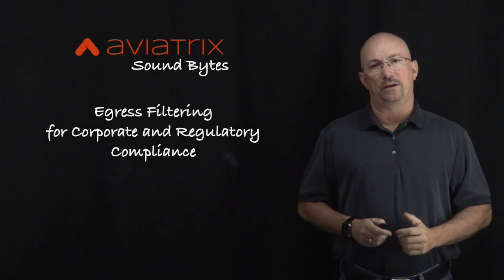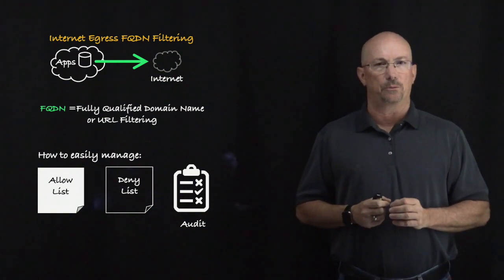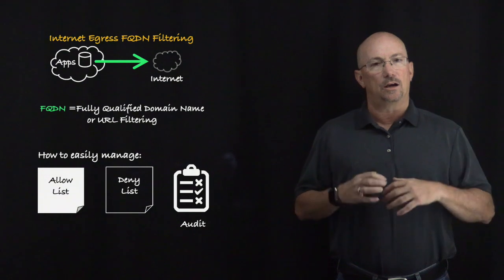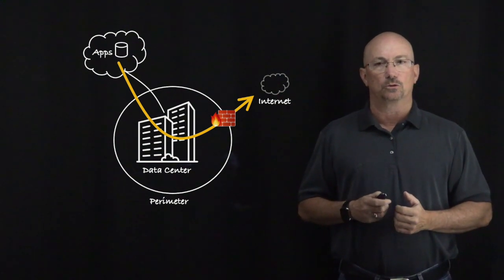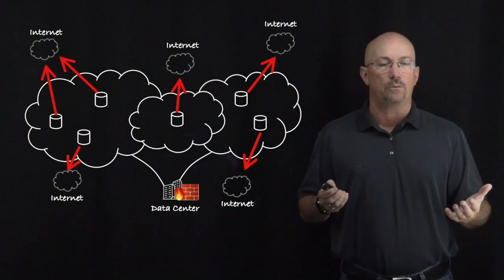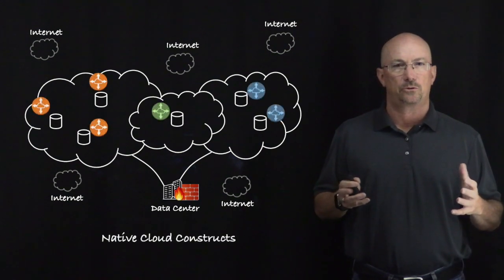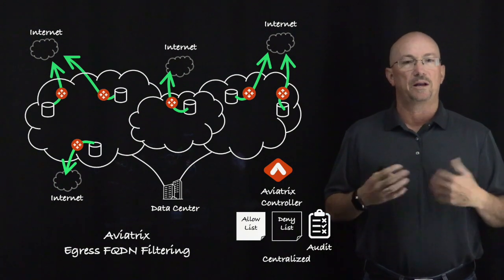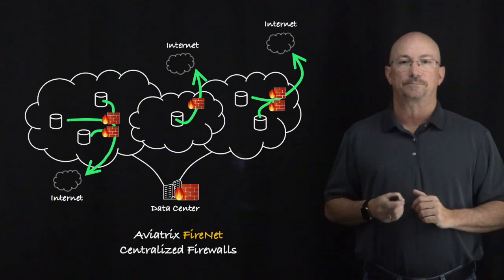Sound Bytes Egress FQDN Filtering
Learn about Egress FQDN Filtering to satisfy corporate and regulatory compliance for secure Internet Egress from the cloud